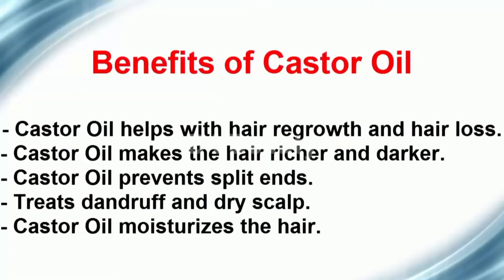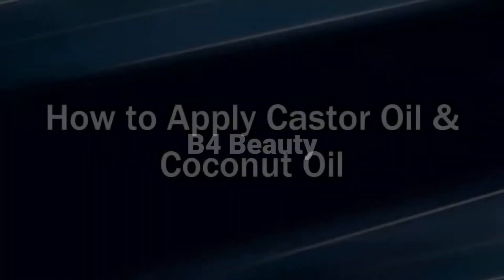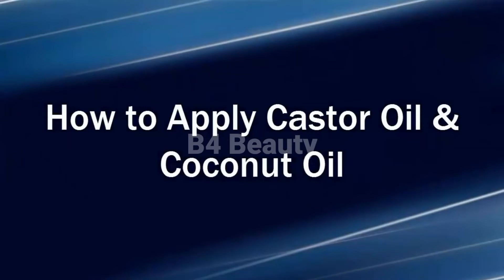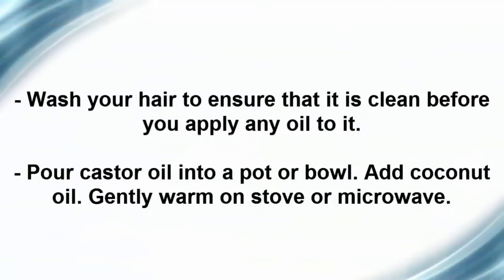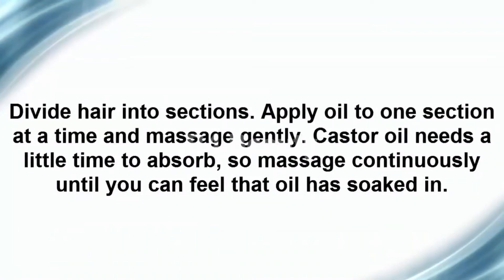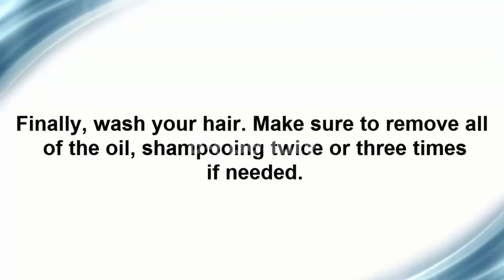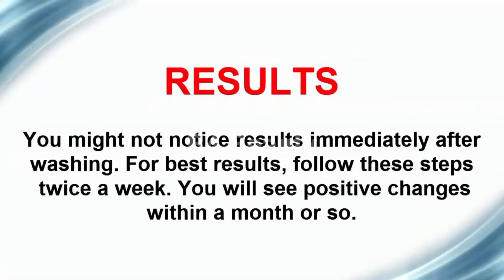Hair fall solution||Is Castor Oil & Coconut oil Good For Hair Growth#2022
Benefits of Castor Oil

Castor oil is a multipurpose vegetable oil that was used by humans for millennia. It's Benefits of Castor Oil for hair e from the seeds of the Ricinus communis plant, which are pressed for oil. These seeds, often known as castor beans, contain ricin, a lethal enzyme. The heating process that castor oil undergoes during production, on the other hand, disables the ricin, allowing it to be safely used. Castor oil has a wide range of applications in medicine, industry, and pharmaceuticals. It's a widespread ingredient in foods, pharmaceuticals, and skin-care products, as well as an industrial lubricant and biodiesel fuel.

Benefits of Castor Oil for hair

1.Nourishes and strengthens hair strands.
2.It can help with hair loss.
3.It is enriched with antimicrobial properties.
4.Protects against breakage of hair.
5.Increases the absorption of other products.